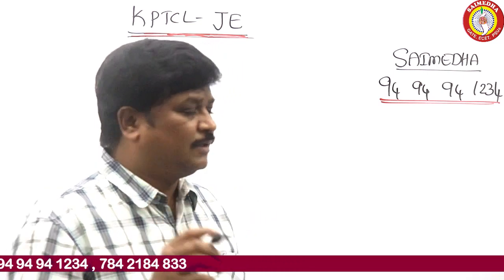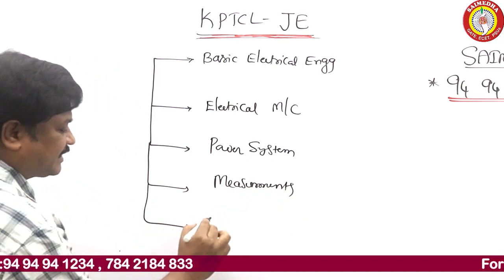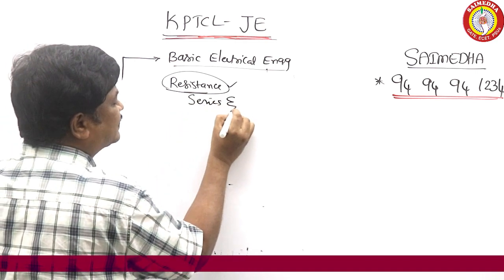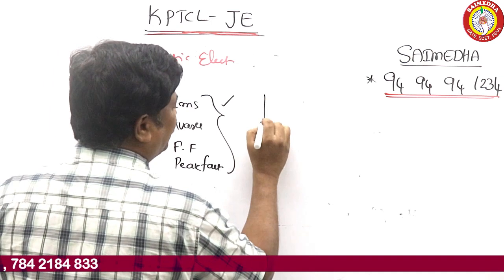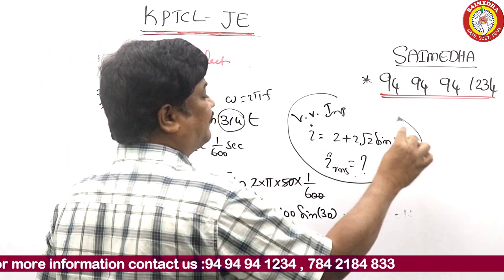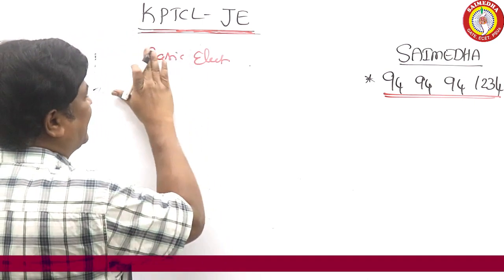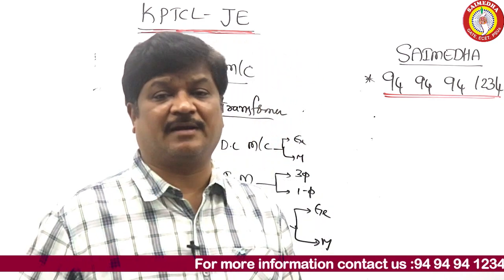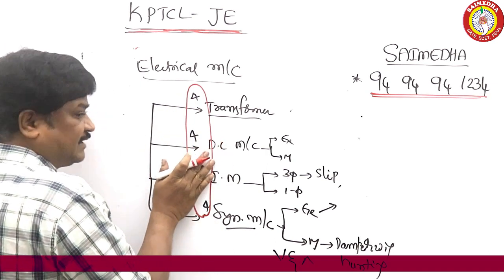KPTCL RECRUITMENT NOTIFICATION 2022 | ASSISTANT ENGINEER & JUNIOR ENGINEER ELECTRICAL |SAIMEDHA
saimedhadilsukhnagar saimedhavijayawada saimedhatirupati SAIMEDHA COACHING CENTER
CHAIRMAN: Dr.G.Ramana

BENEFITS:

1. PREPARED BY EXPERTS.
2. DETAILED NOTES AS PER SYLLABUS
3. USEFUL FOR ALL COMPETITIVE EXAMS
4  FREE CLASSES & QUIZZES.
5. FREE ASSISTANCE & DOUBTS CLEARING VIA CALL/WHATSAPP